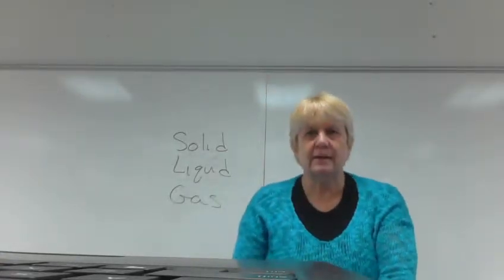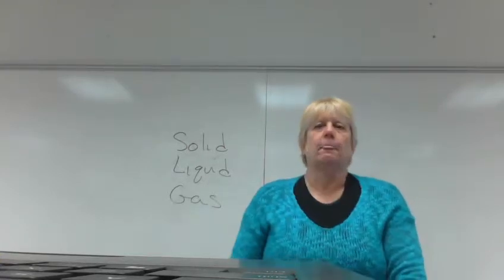States of Matter